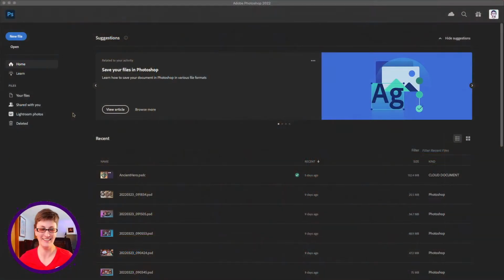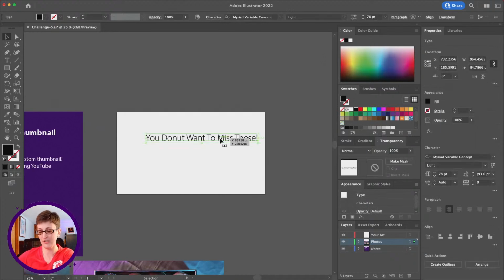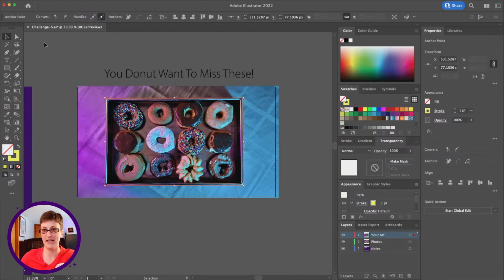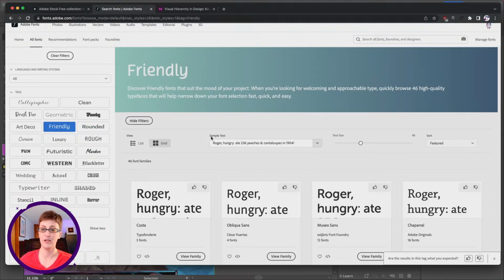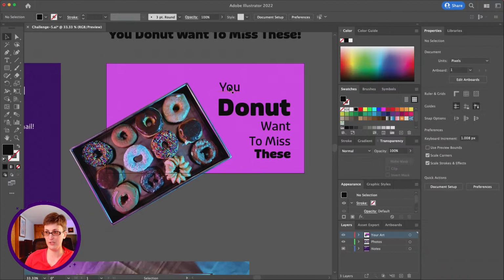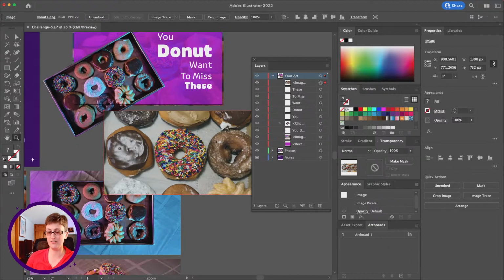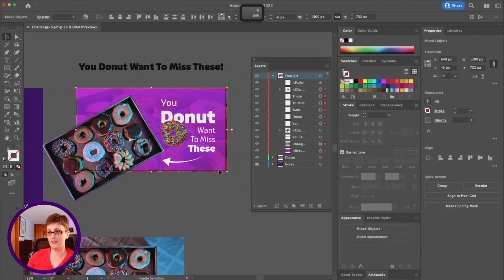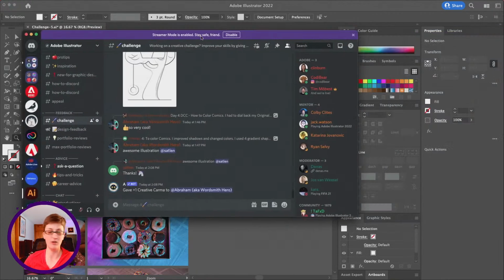How To Design A YouTube Thumbnail | Illustrator Marketing Challenge | Adobe Creative Cloud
CHALLENGE: Make your YouTube video stand out with a custom thumbnail! Use compositing tools to create an eye catching YouTube thumbnail image.

00:00 Start
4:35 Brainstorming with donut puns!
6:50 Masking out a donut box
10:50 Choosing fonts from Adobe Fonts
13:15 Text hierarchy
15:00 Adding a new image to the thumbnail
17:40 Masking out a donut
20:30 Creating an arrow
22:20 Adding a drop shadow